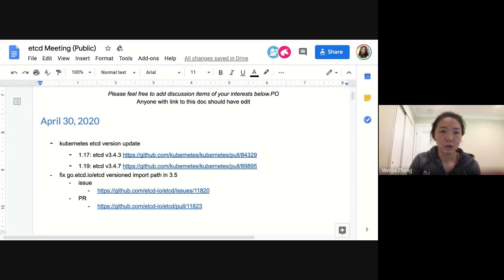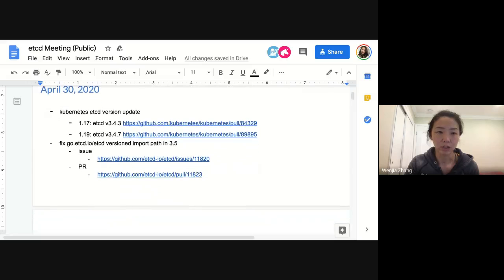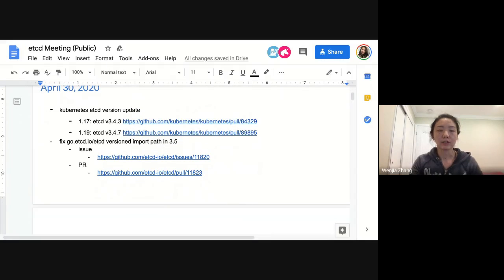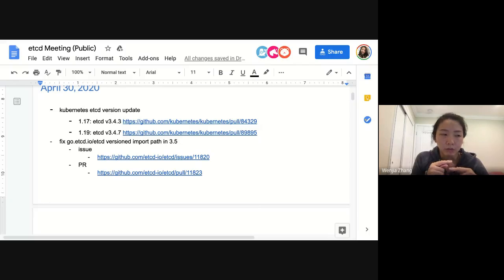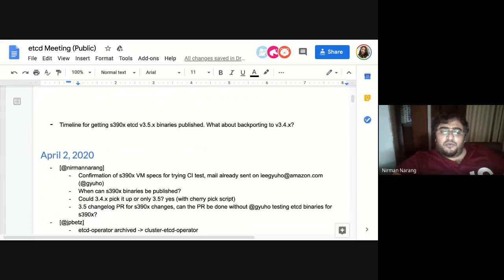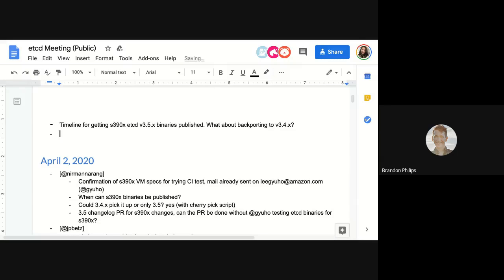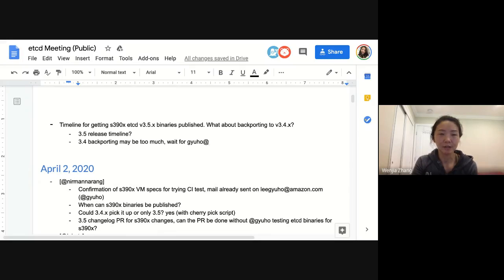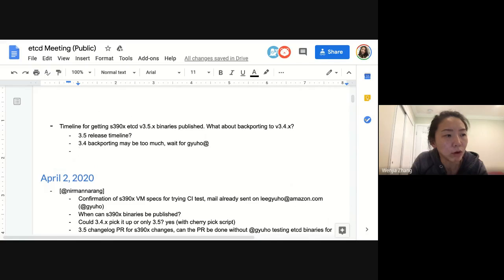etcd meeting April 30 2020